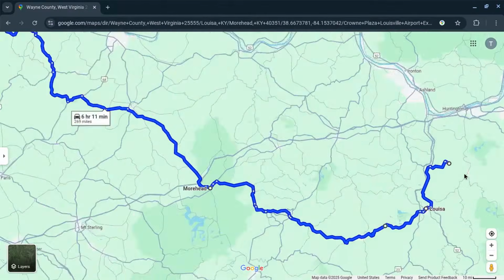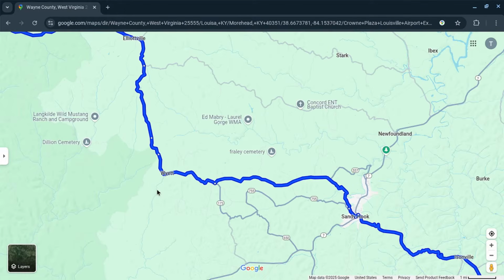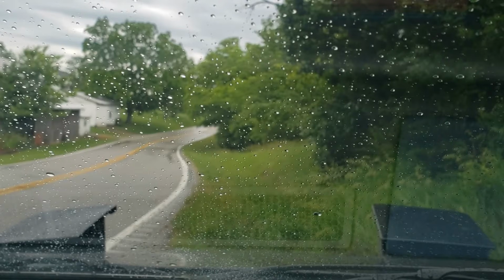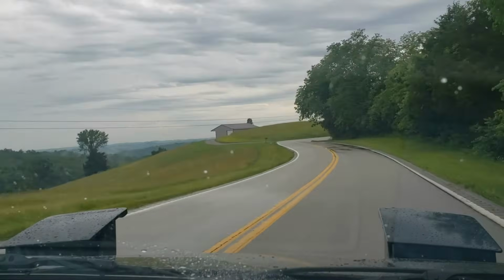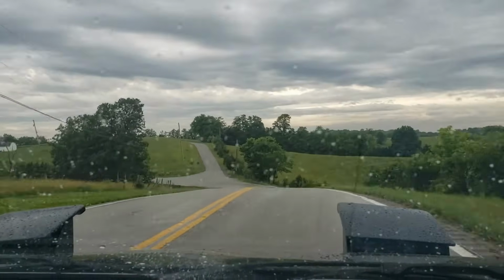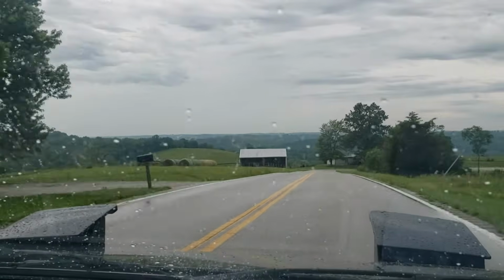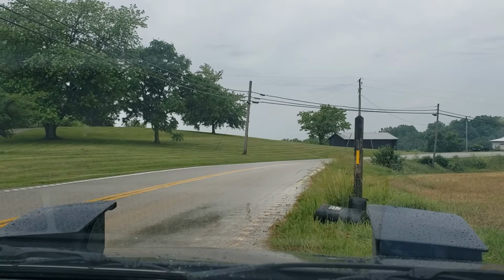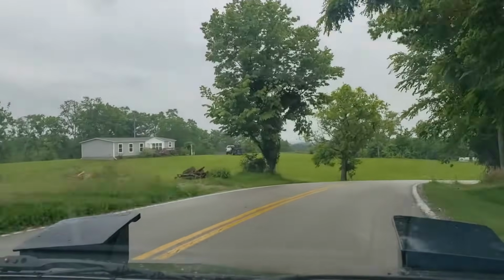1985 Pontiac Fiero GT Episode 13: Driving on Kentucky Backroads (State Route 22)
On my recent trip to Louisville, KY, I drove some recommended driver's roads. This section was Kentucky State Route 22. Enjoy.